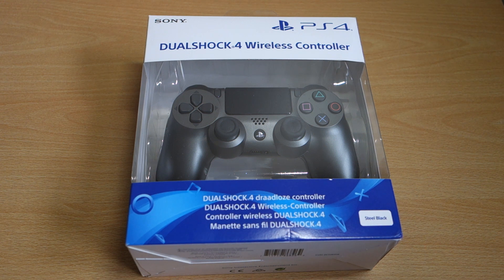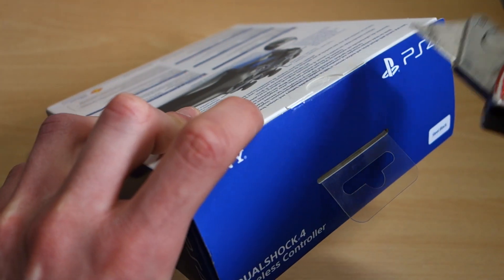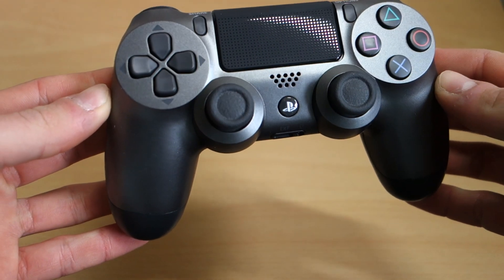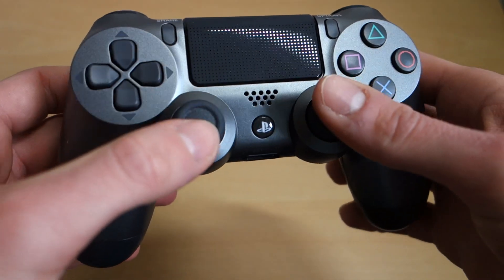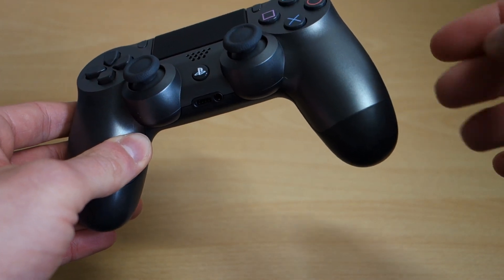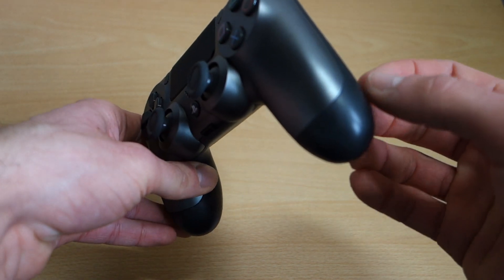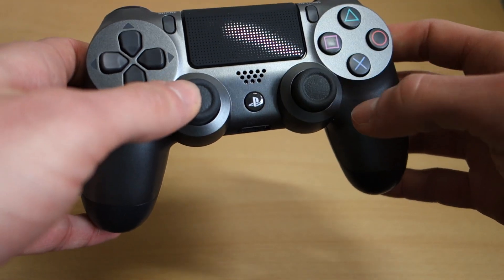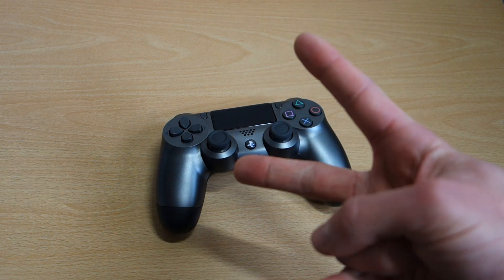New Steel Black PS4 Controller Unboxing